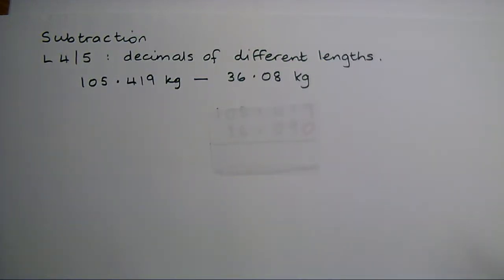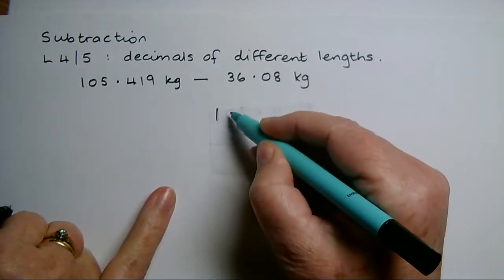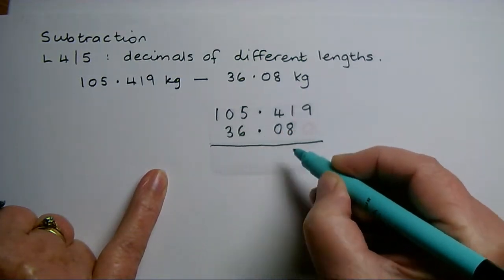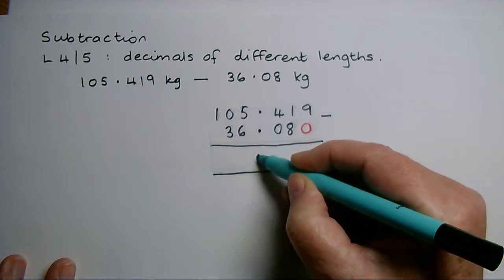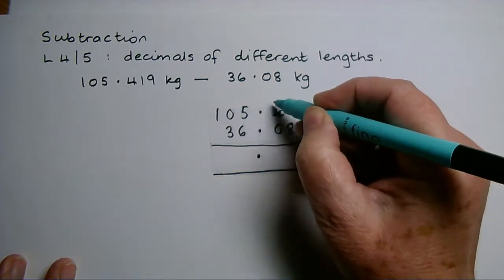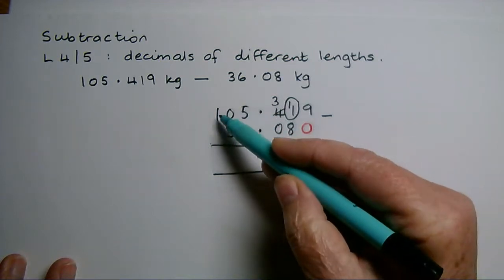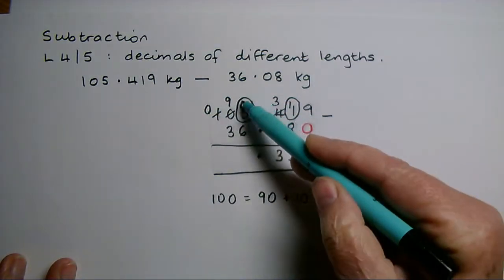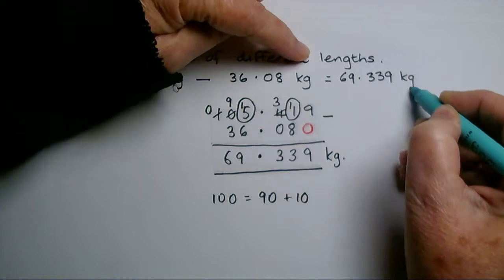L4 to 5 Subtracting decimals of different lengths